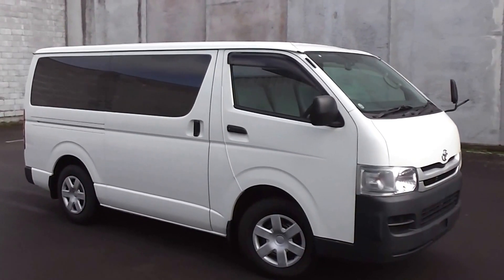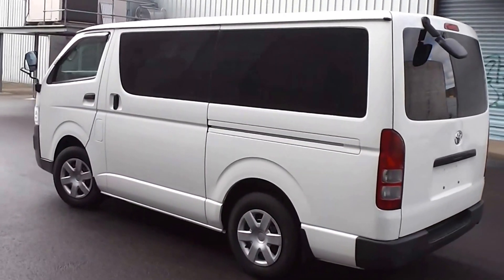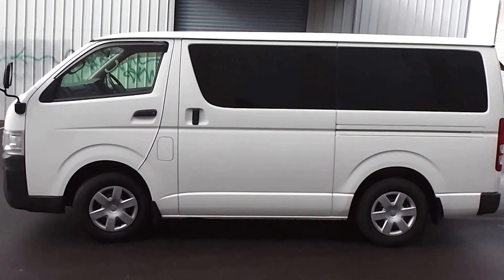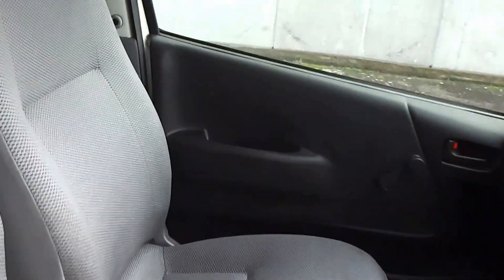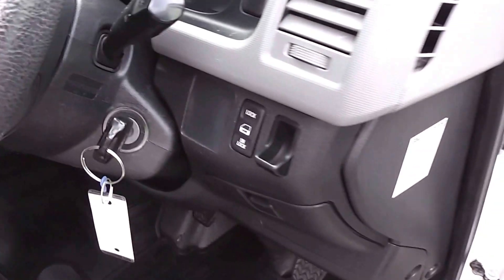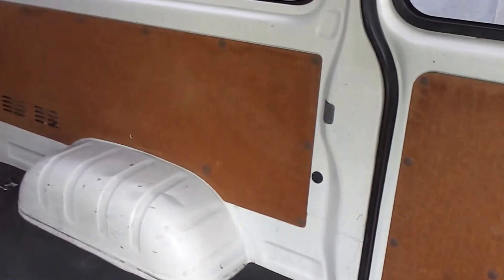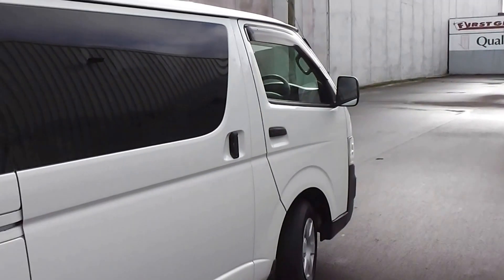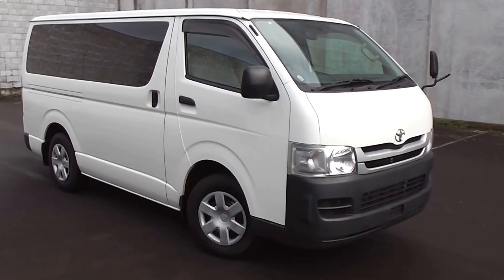Toyota Hiace 3 0 diesel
2009 Toyota Hiace DX 5 door van powered by a 3.0 litre diesel turbo engine with 5 speed manual gearbox. Located in Palmerston North, New Zealand at Peter Day Motors.